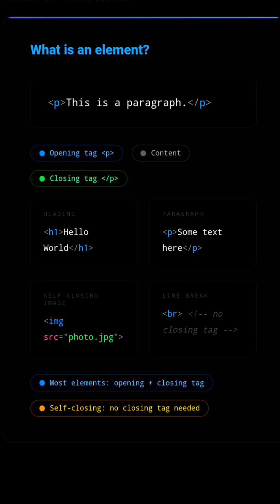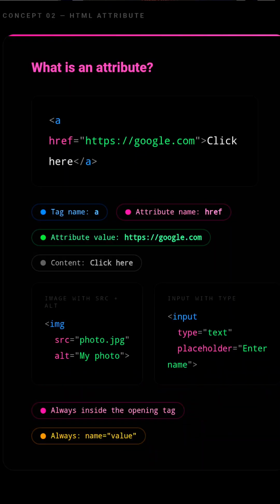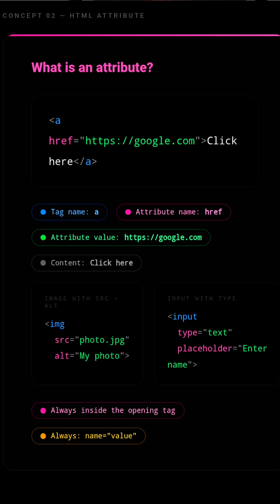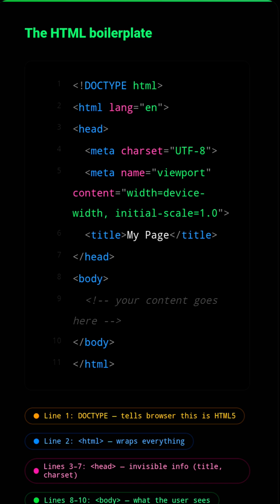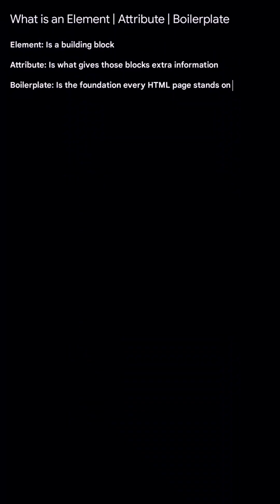The 3 Things You Must Know Before Writing HTML